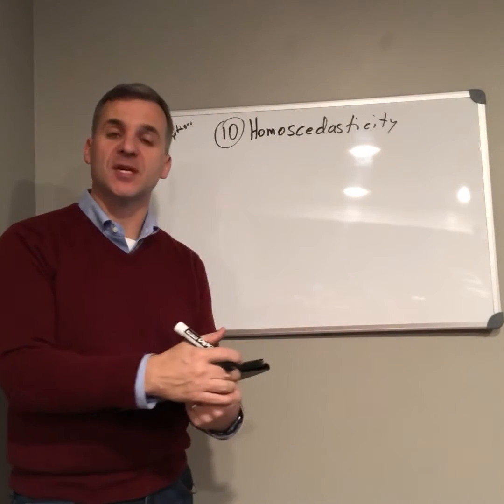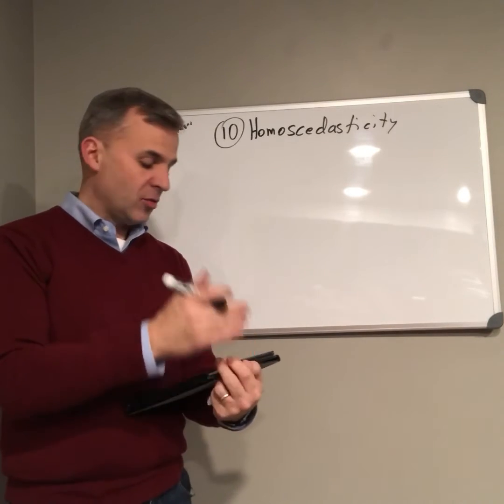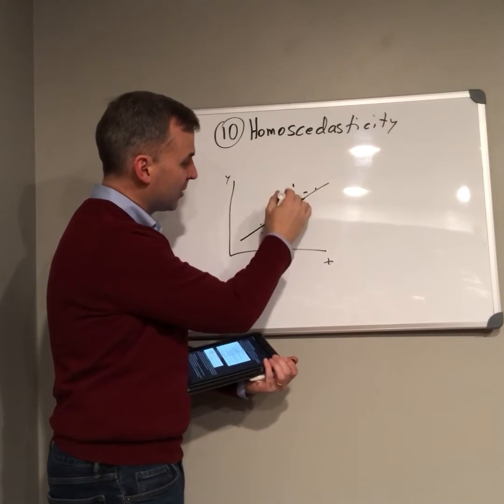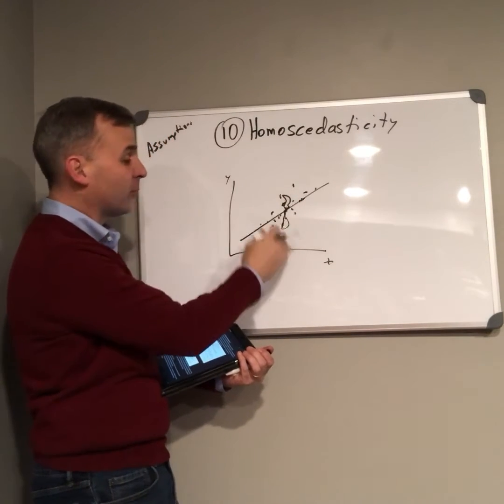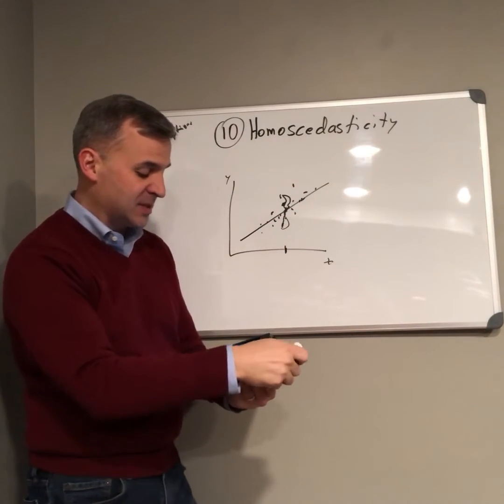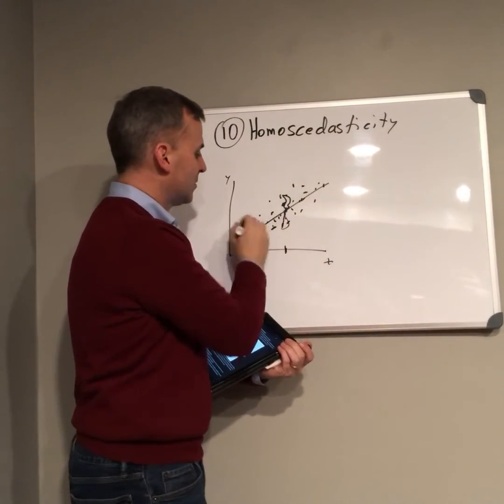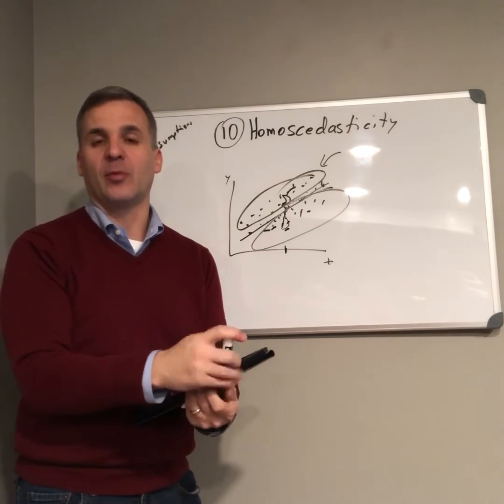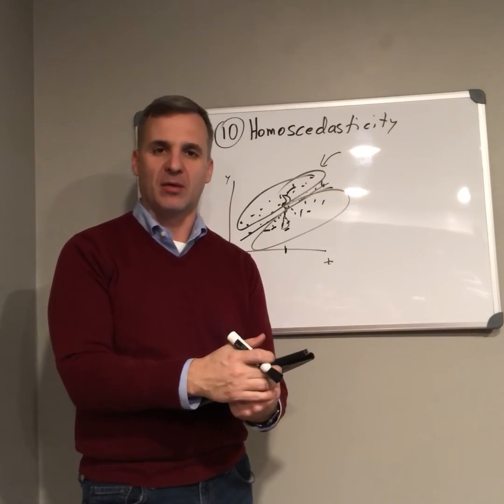Homoscedasticity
Assumption: For each set of values in the IV, the variance of errors is constant.  So this video introduces two fun new words: homoscedasticity and heteroscedasticity.